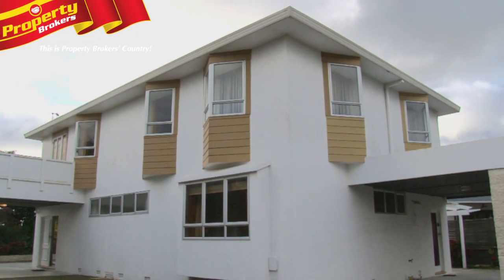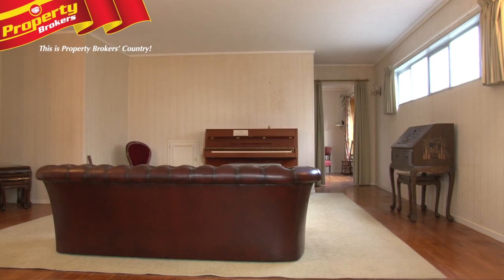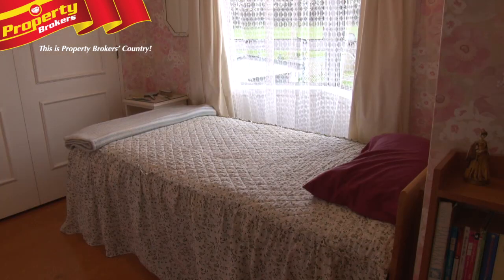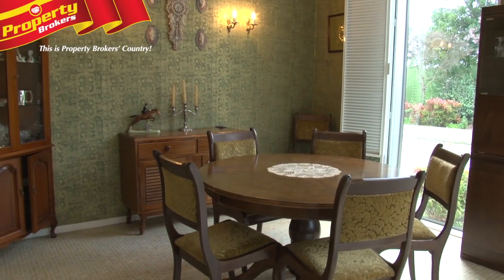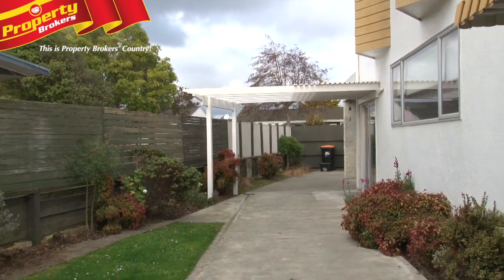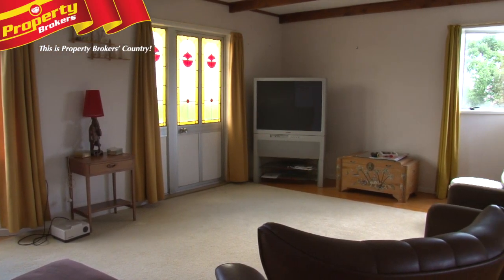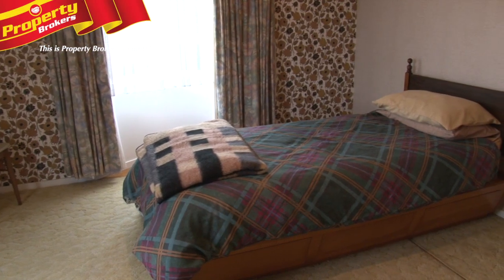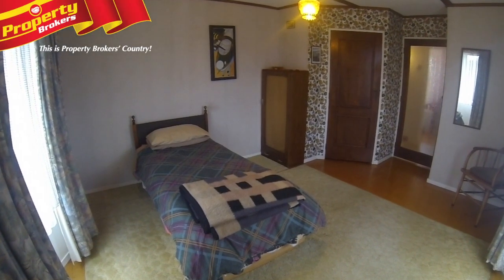33 Meadowbrook Drive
EXCEPTIONAL OPPORTUNITY
Located in an established neighbourhood, Cul-de-sac living with excellent proximity to schools (Boy's High Zone). 2 Garages, fully fenced private section. Two level living, large lounge downstairs plus a second lounge and library upstairs. 3 bathrooms, gully kitchen, retro style home. Private property with semi-rural views from upstairs. This property is extremely interesting. With so many options it is a must view. Consider the big picture, this property could be amazing. Rateable value $310,000.